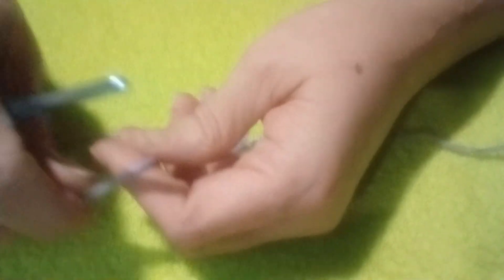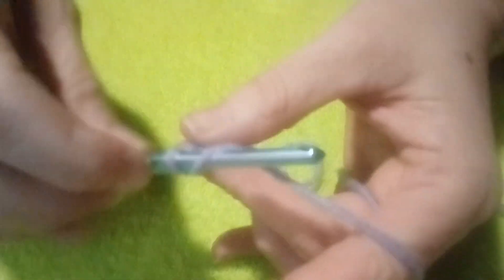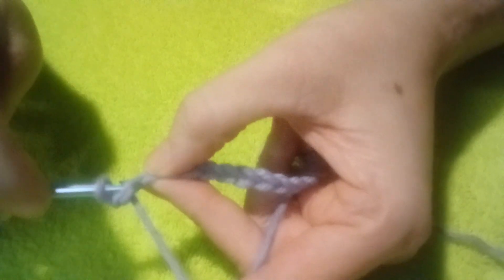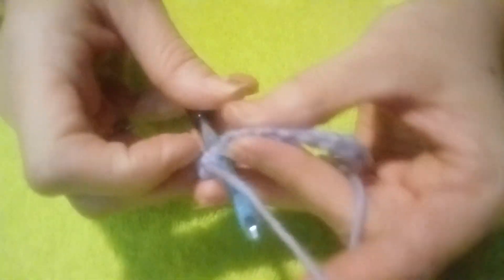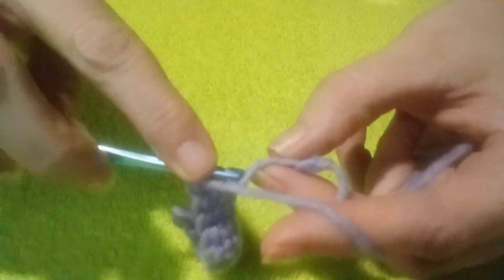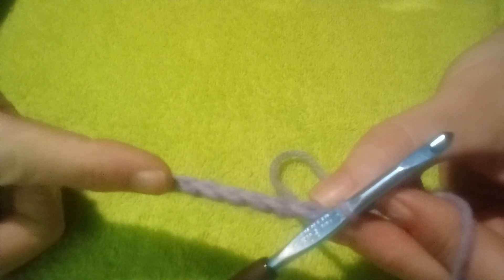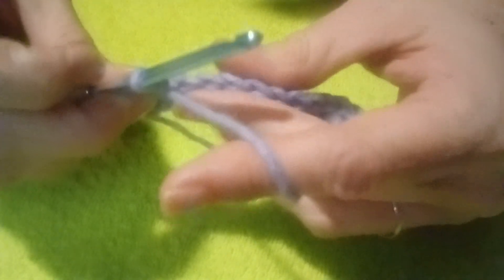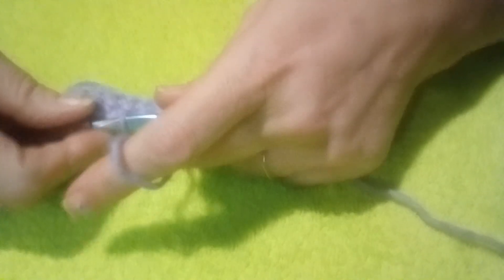Crochet for beginners single Crochet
Single Crochet